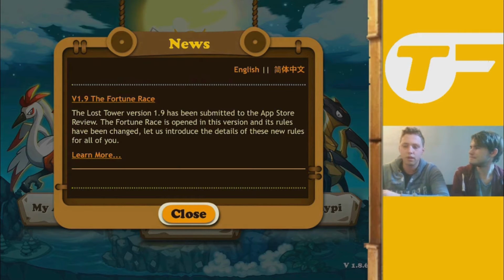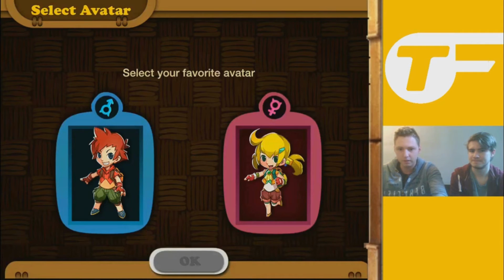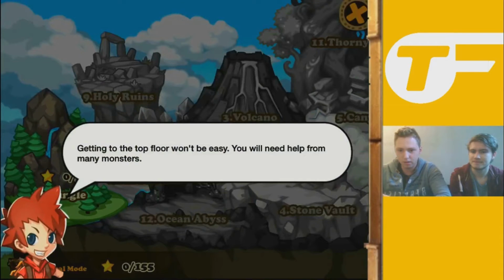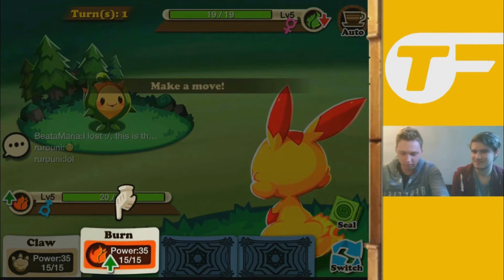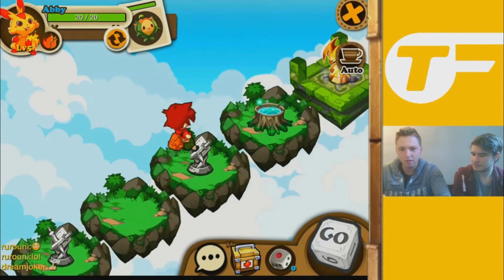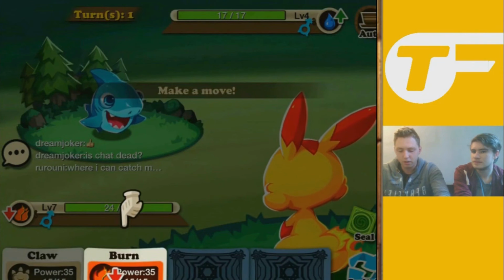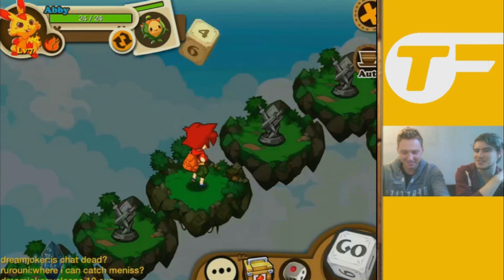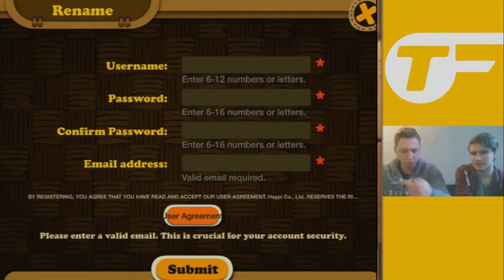Haypi Monster: The Lost Tower Tutorial with Guardian - Part 1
Welcome to part 1 of TFJoy's Tutorial for Haypi Monster: The Lost Tower! Dutch and Guardian take a look at the upcoming version 1.9 and walk you through the basics of the game.

Haypi Monster: The Lost Tower is a cartoon style EDU game. Almost 200 different monsters are here, waiting for you to collect! Feed, breed and tame them with your heart and love, form your dream team to challenge the mysterious lost tower!
Features:
-A journey that brings significant challenges: Over a hundred levels lay across eight scenes in three modes. Every single one of them contains our hard-working design, come to test your power!
-A world where all kinds of monsters live: Cute, humble, dashing or even hilarious, nearly 200 endearing monsters for those who love to collect!
-A monster raising system that provides great joy: Train and raise your monsters to build your very own elite team, strengthen them through our unique evolution system. Your monsters will be hotter than ever!
-A fight that creates real excitement: Wisely use those well designed skills and talents to make every battle a unique one!
You will discover even more exciting features along the way!